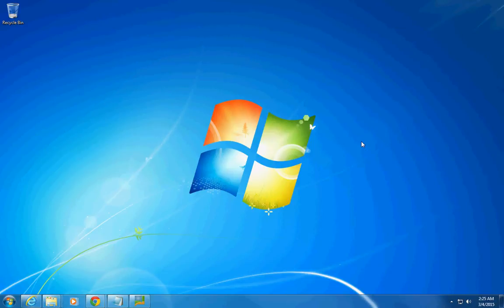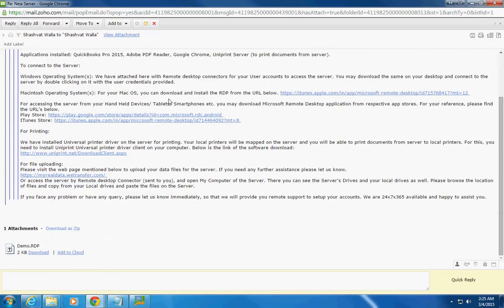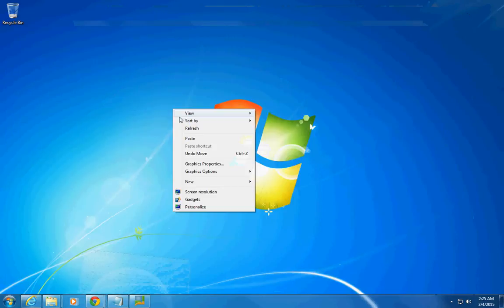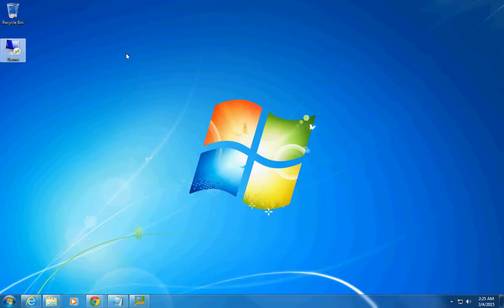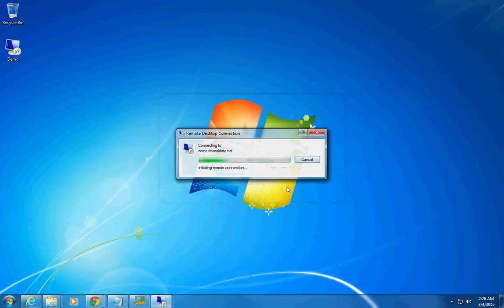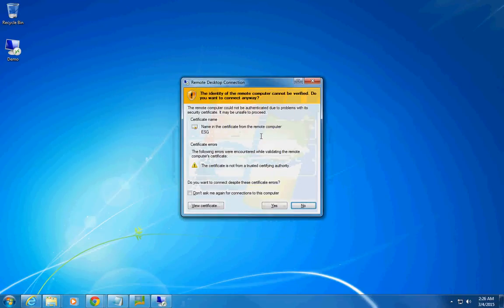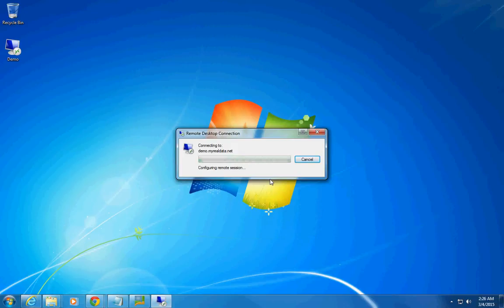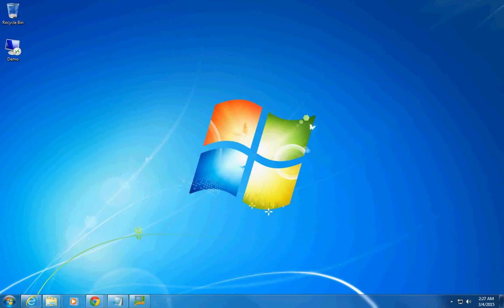QuickBooks Hosting Live Demo By Ace Cloud Hosting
QuickBooks hosting is the easiest and safest way to move your QuickBooks software and data to the cloud when it comes to access it anywhere, anytime. It enables CPAs, businesses, and other accounting professionals to work on their QuickBooks company file simultaneously and even when they are not in the office.

This live demo video by Ace Cloud Hosting explains how QuickBooks works on the cloud and how it can be accessed through the RDP connector on Windows.